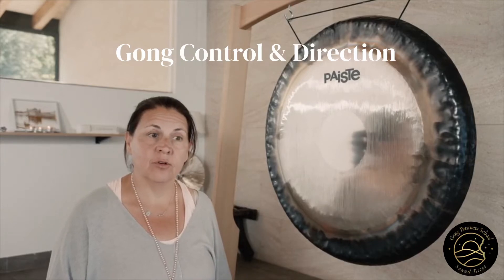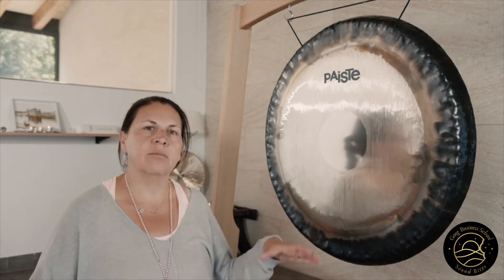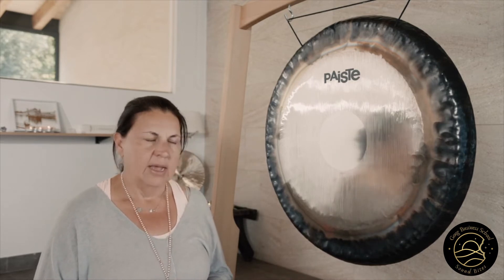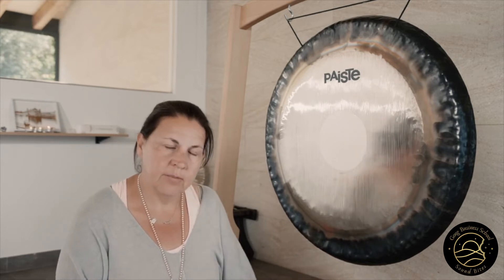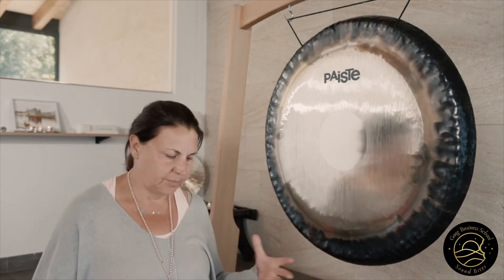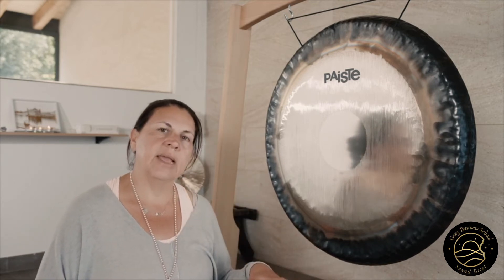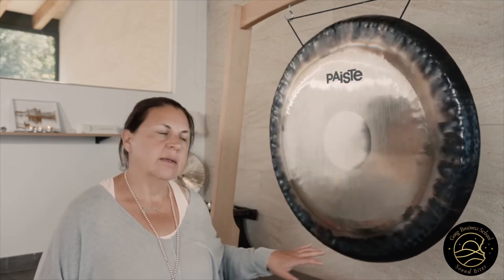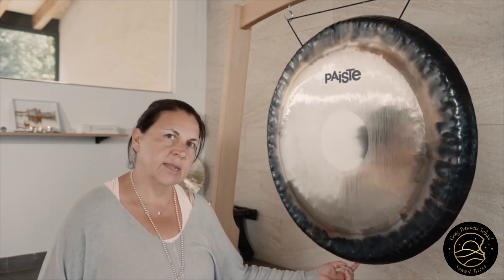Control & Direction Of Your Gong